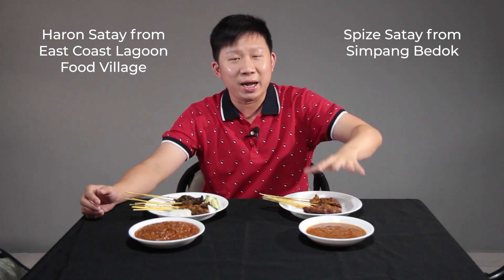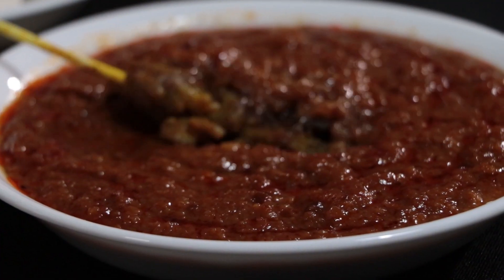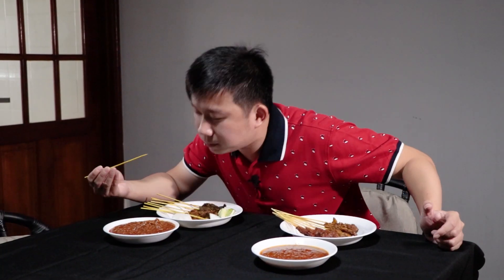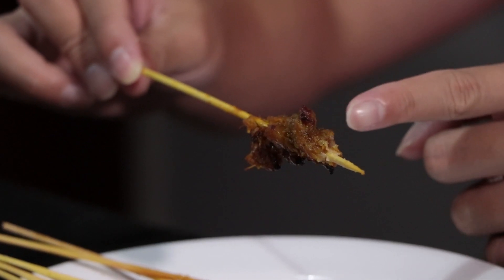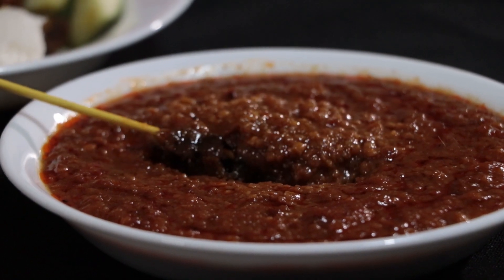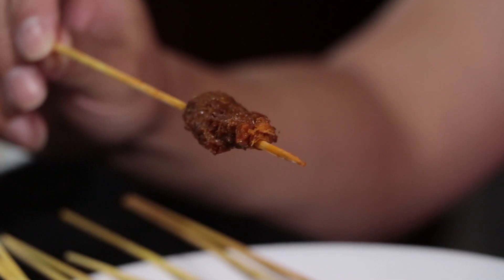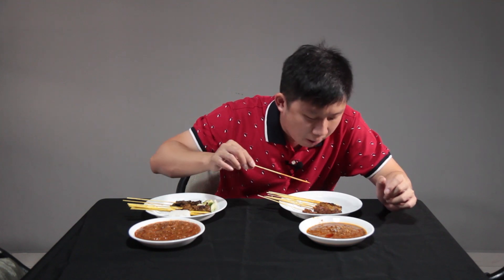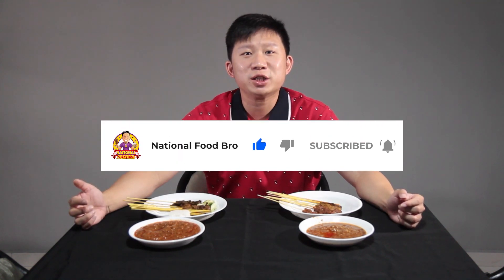Singapore Chicken Satay Review - Haron Satay 55 VS Spize-Bedok Satay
Singapore Chicken Satay Review - Haron Satay 55 VS Spize Satay

My name is Joel Liu and I am the National Food Bro the Singapore food reviewer!
My quest to find the best Satay in Singapore has led me to 2 iconic satay hawkers! Where can you find satay in Singapore? there's Satay by the bay, chomp chomp hawker center and more. But today our Satay contestants today are:

Haron Satay 55
East Coast Lagoon Food Village
Stall 55 (# 01-55 )
1220 East Coast Park
Singapore 468960

AND

Spize-Bedok Satay
Simpang Bedok
336 Bedok Road
Bedok Shopping Complex
Singapore 469512

So what is Satay? Satay is the most famous Singapore dish of barbecued meat served on wooden skewers served with a thick peanut gravy. Some say it originates from Indonesia but it is also popular in Malaysia, Philippines, Singapore, Thailand, and Brunei. Satay may consist of diced or sliced chicken, mutton, beef or even pork in some countries. Some versions use skewers from the midrib of the coconut palm frond, although bamboo skewers are more often used. Satay skewers are grilled or barbecued over a wood or charcoal fire, then served with various spicy seasonings. Satay can be served in various sauces, however most often they are served in a combination of soy and peanut sauce. In Singapore, Satay gravy refers to the peanut variation of the sauce.

Satay and ketupat are usually served together in Singapore. Ketupat is popular Malay rice cake or rice dumpling made from rice packed inside a diamond-shaped container of woven palm leaf pouch. It is commonly eaten in Indonesia, Brunei, Malaysia, and Singapore. It is commonly described as "packed rice", although there are other types of similar packed rices such as lontong and bakchang.

When the Ketupat is cut open and its woven palm leaf skin is removed, it emits a pleasant fragrance. The inner rice cake is cut in pieces and served as a staple food in place of plain steamed rice. It is usually served as an accompaniment to satay.

Follow National Food Bro on Social Media!

Produced & Edited By:
Chng Siwei